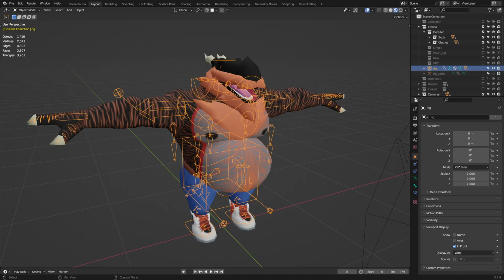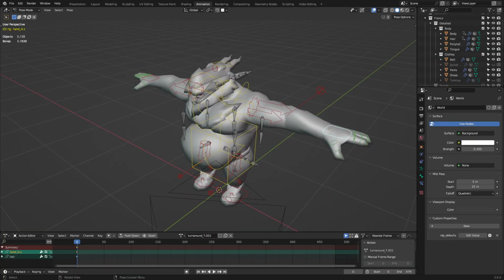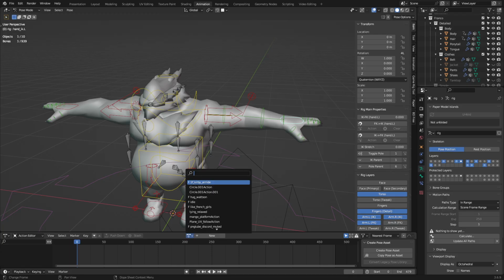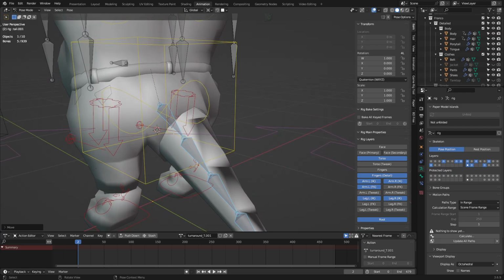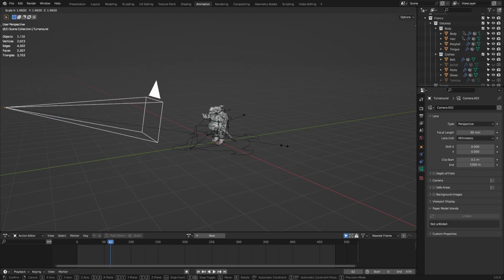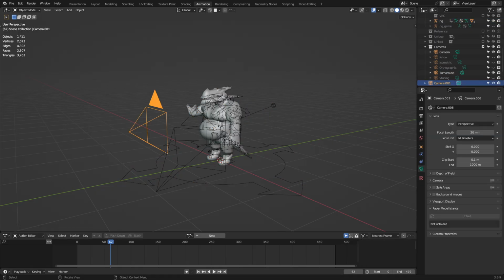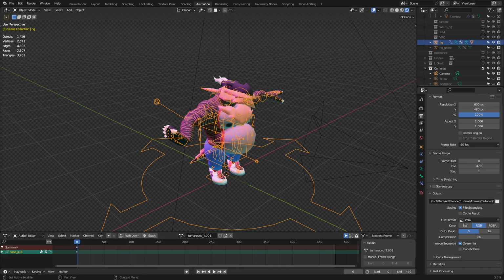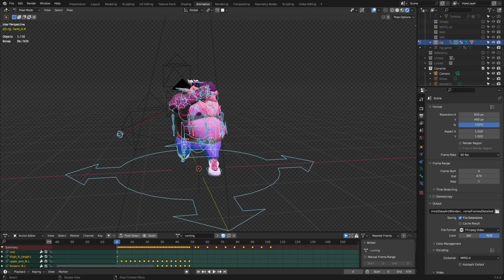Animation, camera and rendering tutorial - Blender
!I FORGOT ONE EXTREMELY IMPORTANT PIECE OF ADVICE!

When managing the animation list, DO MAKE SURE THAT "Fake user" IS ACTIVE FOR EVERY ANIMATION YOU CARE! It's the shield icon next to the name (after having selected an animation). IF YOU DON'T, BLENDER MIGHT DELETE THE ANIMATION AFTER SAVING AND CLOSING. An animation on the list with a 0 on its left means that it'll be discarded.

Also I didn't explain with enough depth about bone groups... Originally this video was intended to be exclusive to a couple of commissioners who requested me how to pose and render, but I was enjoying how I explain stuff lmao

Don't expect detailed timestamps, I'd rather make a scripted tutorial (Someday™) over maintaining this video.